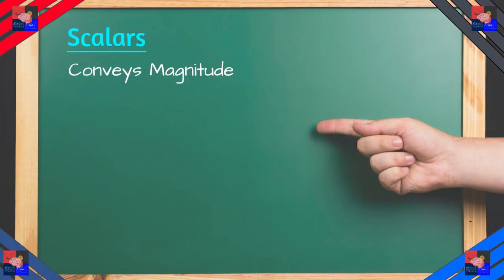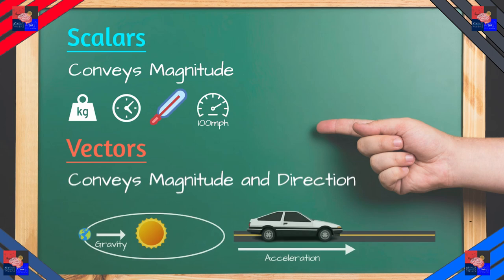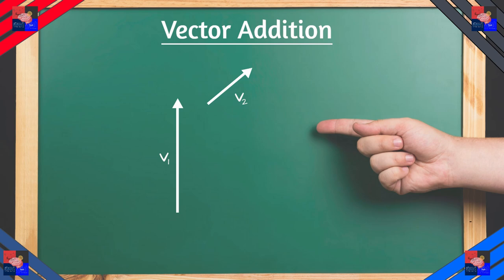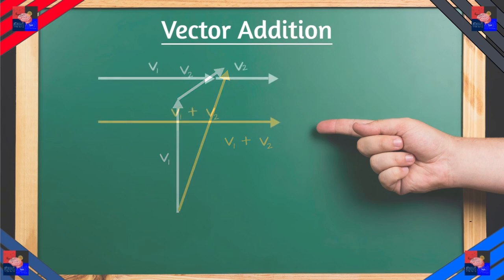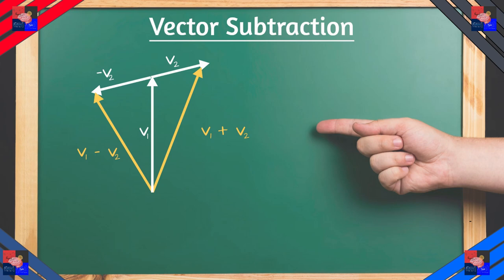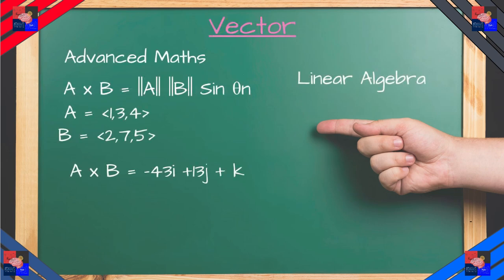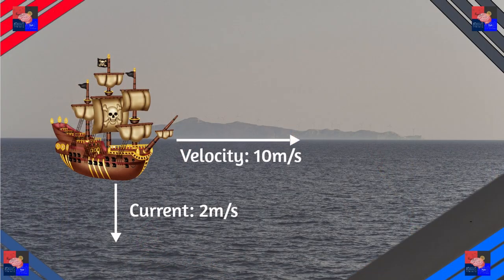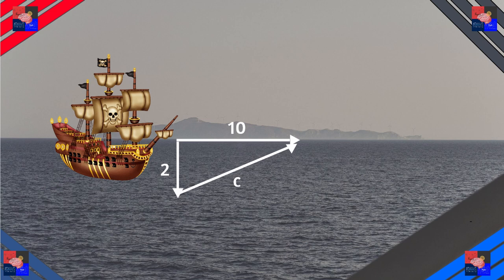Scalars and Vectors in Physics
To be introduced to concepts in physics. We have to introduce ourselves to specific terminology and how they work. We will be going through many values in this Physics series, from position and velocity to more complex materials. But they all mostly fall under two categories, Scalars, and Vectors. What is a Scalar? And What is a Vector? Today we will be going over this topic.